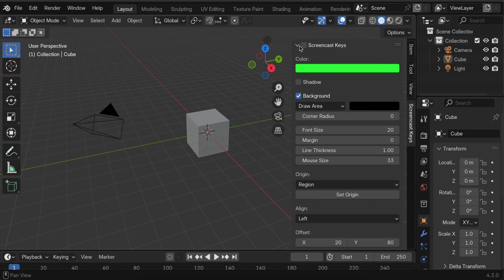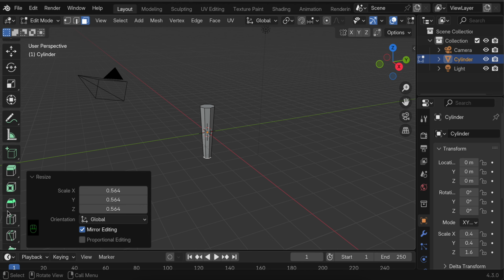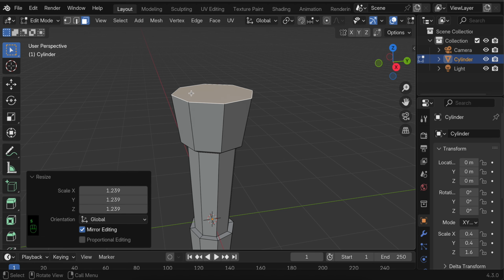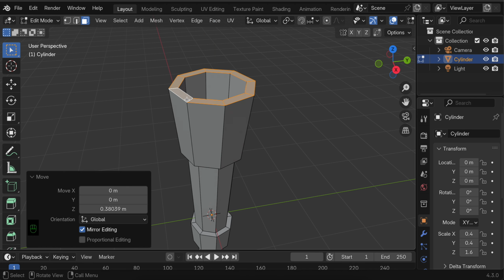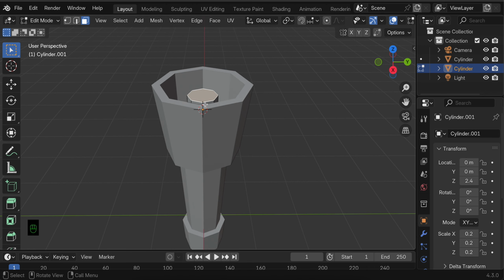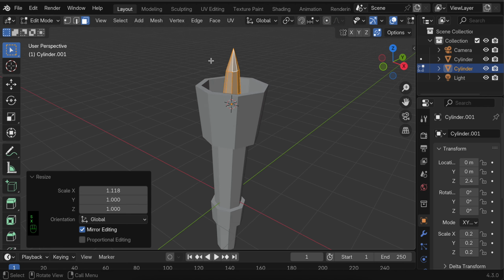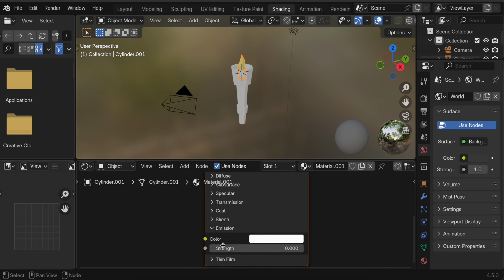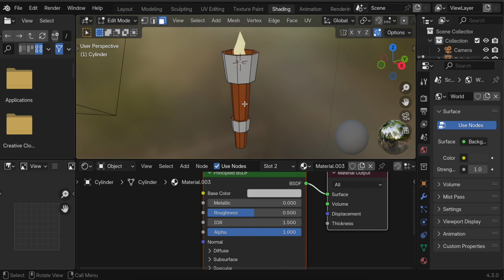How to Create Flame Torch in Blender